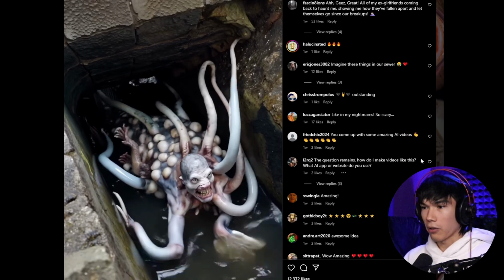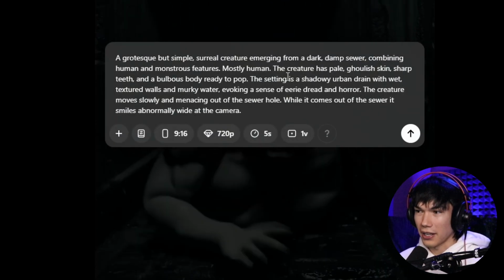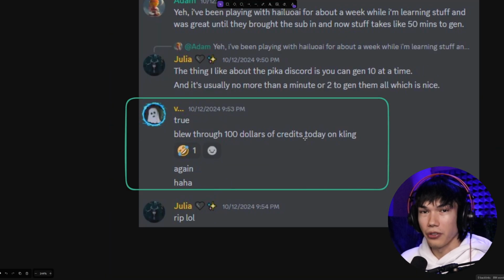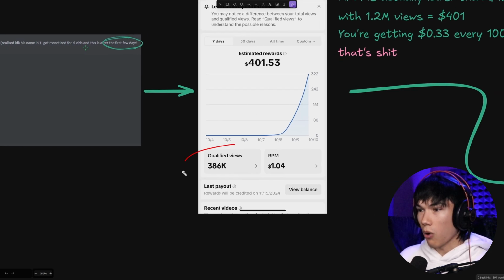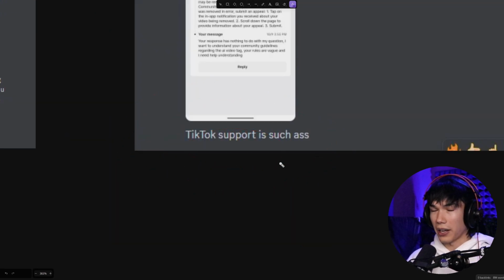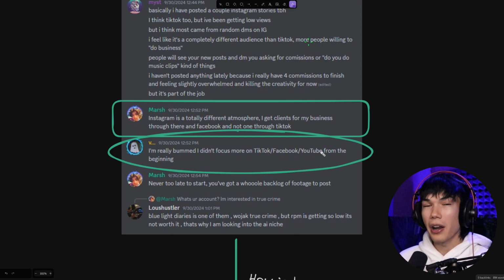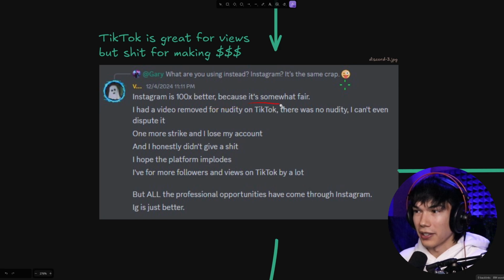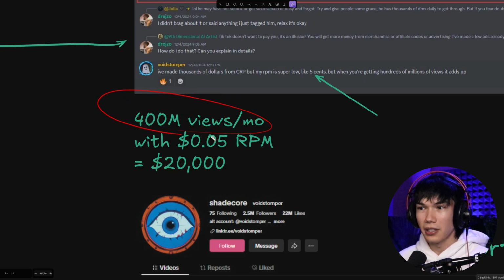Exposing How AI Creators Earn $20,000/mo Going Viral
Here's how creators like VoidStomper earn around $20k/mo with viral AI-generated videos using tools like Sora AI, Stable Diffusion, Pika Labs, Kling.ai and Runway. It may not be what you're expecting...